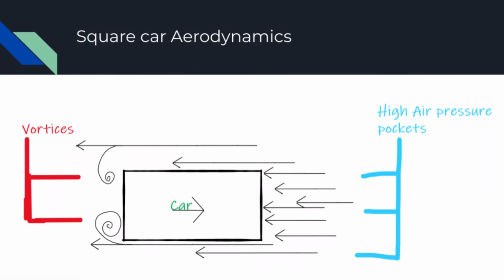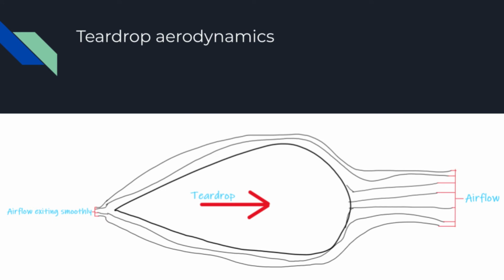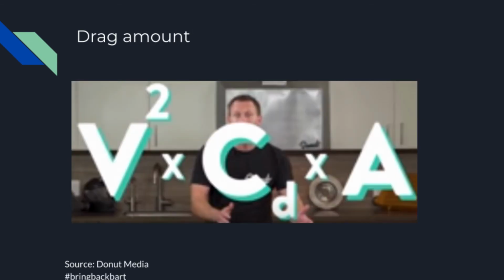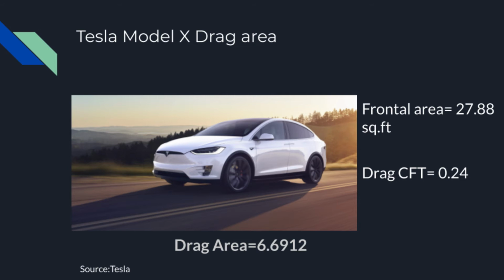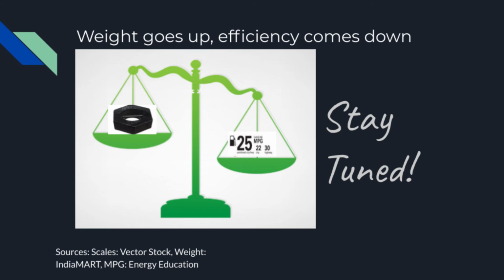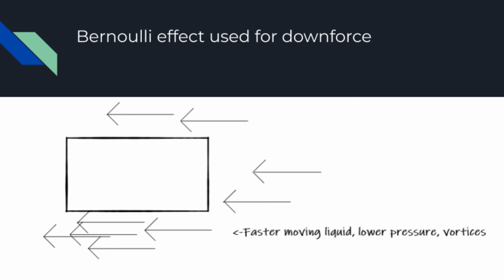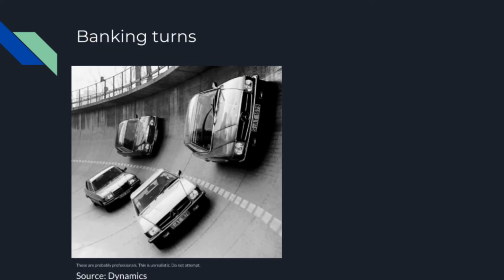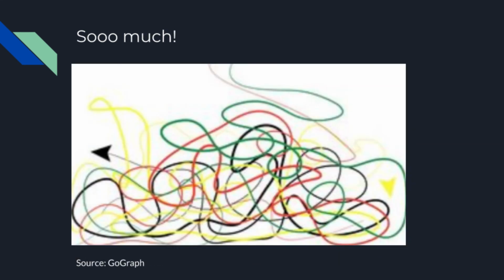Amazing Aerodynamics: Broken Down and Explained | CARazy Official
The first video in my series playlist exploring and breaking down the different components of a car.